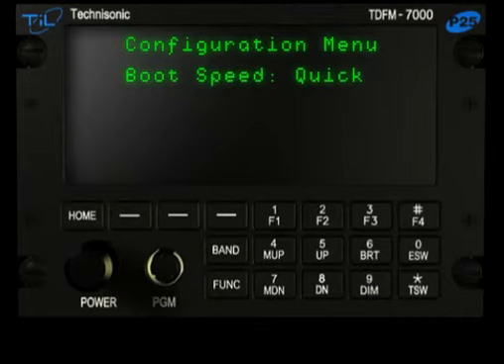7G - Boot Speed - TDFM-7000